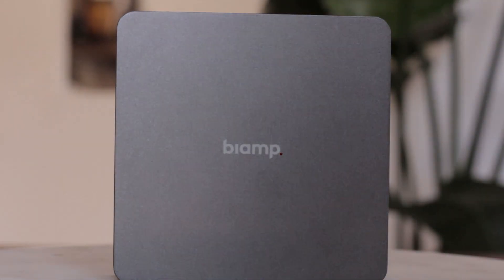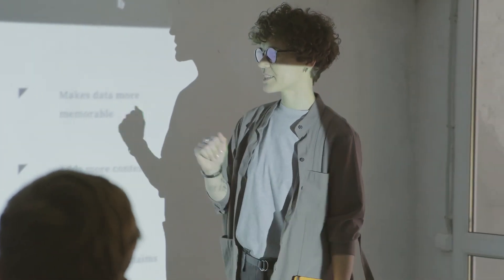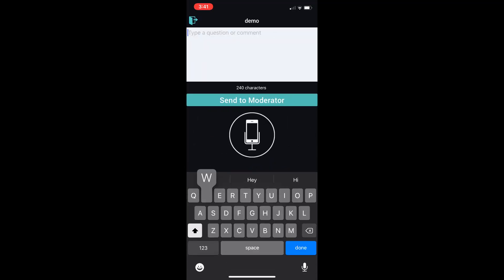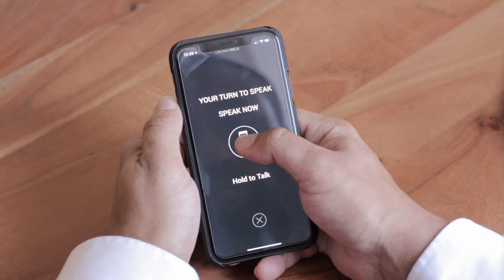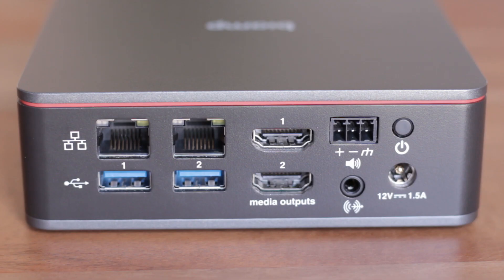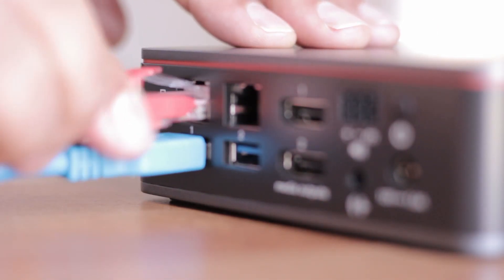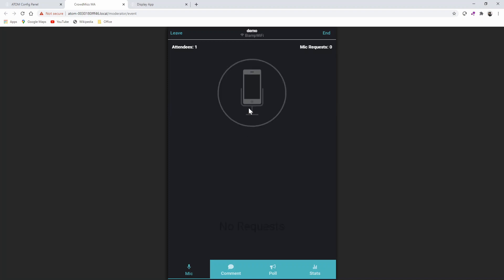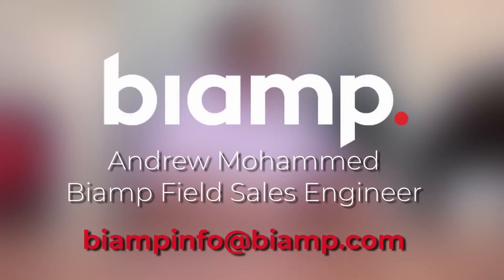The Latest In Audience Participation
Would you like a safe way to engage with your audience during a presentation? Biamp’s new Crowd Mics platform allows participants to use their personal cell phones to lift their voice into the room's sound system, and favorite video conferencing software. Event attendees can also submit comments/questions via text, and participate in real-time polling. All accessible through the download of a free app available on Android, or IOS devices.

Products Featured:

Crowd Mics App: Available on the Google and iTunes store